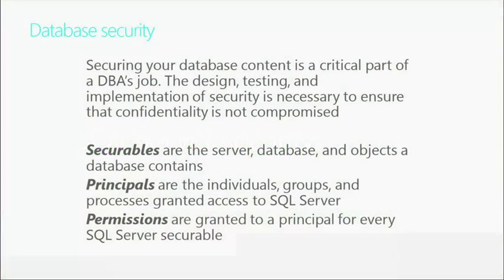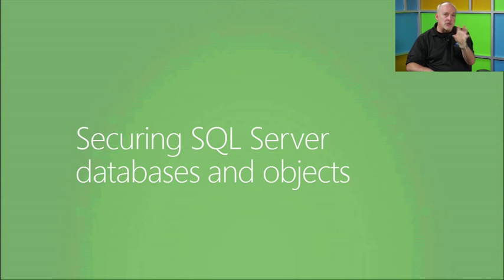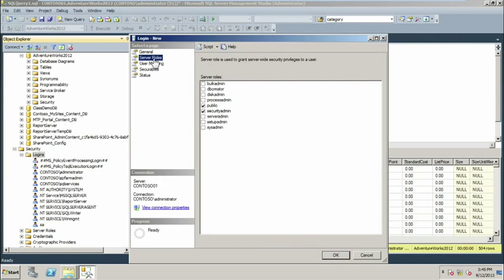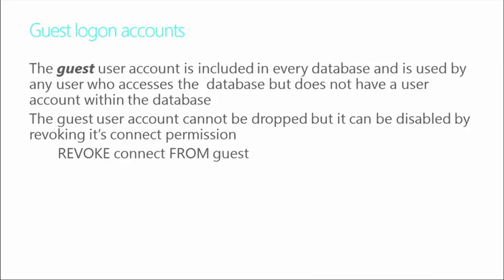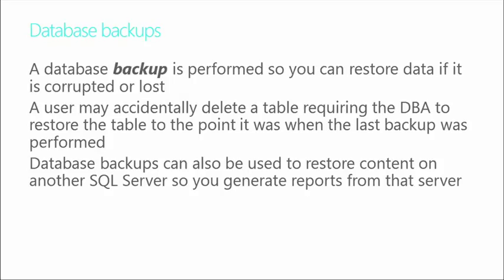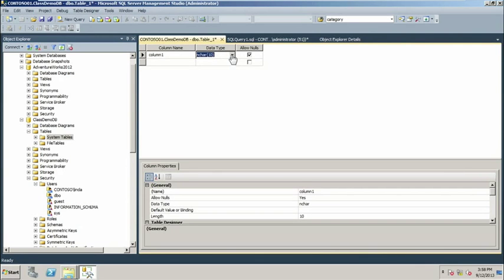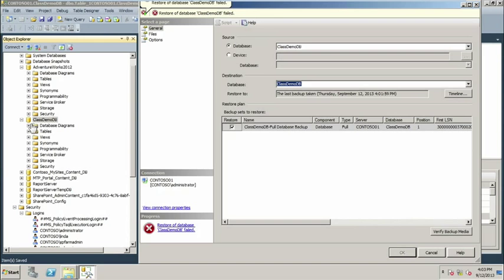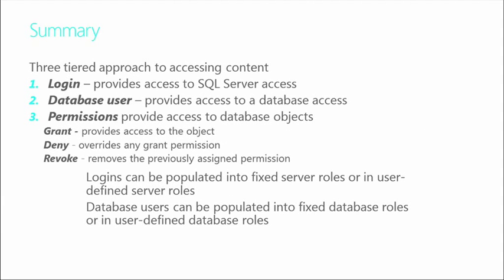05 - Database Fundamentals - SQL Server Administration Fundamentals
5 - In this module you'll find out about SQL Server security; securing database and objects; and performing database backups and database restores.